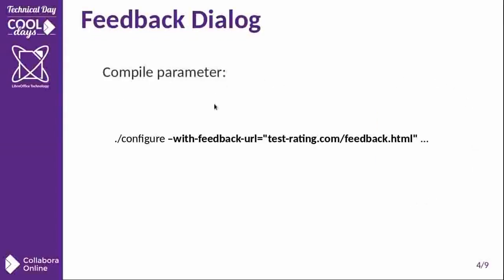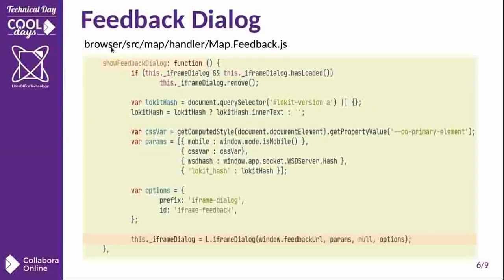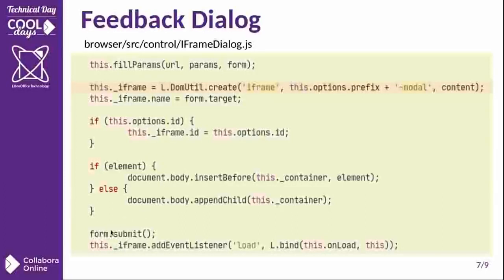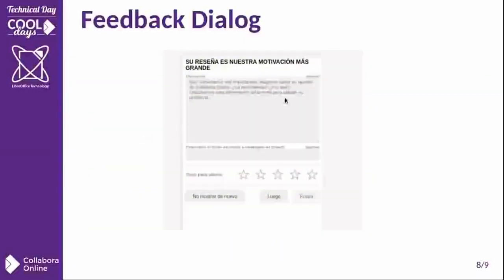Feedback Dialog by Henry Castro 🆒 COOLDays 2023